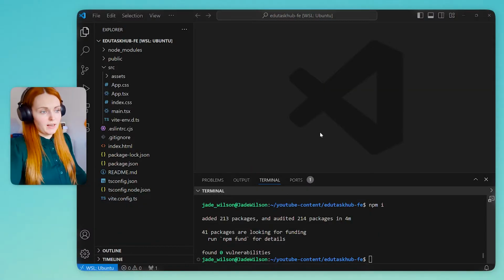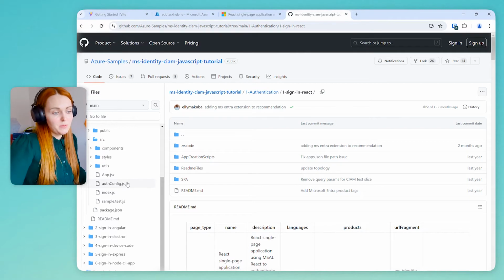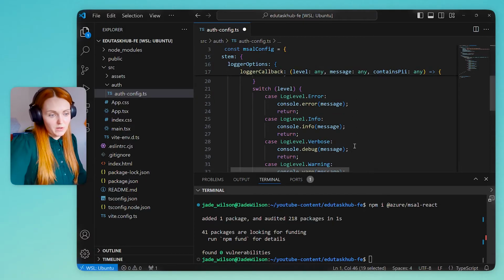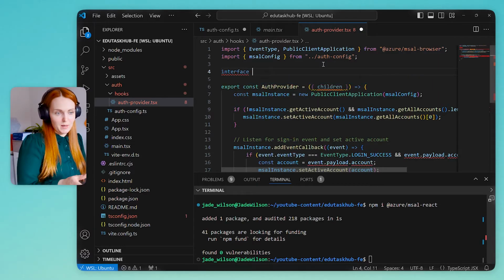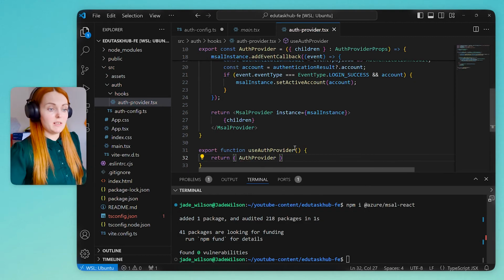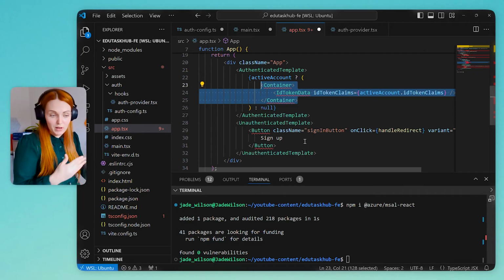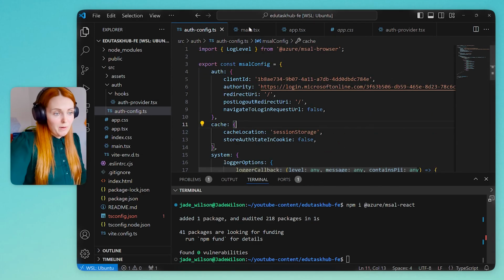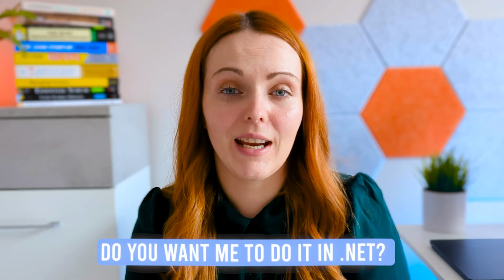Auth Made Easy: Getting started with MSAL and React (w/ Vite and TypeScript)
Join me in today's video where we talk about using MSAL (Microsoft Authentication Library) and React (w/ Vite and TypeScript), it's so simple and takes less than 30 minutes to set up!

I do a lot of authentication and authorisation as part of my role.

A lot of our customers are wanting to use Microsoft Entra (formerly Azure Active Directory) as their primary mechanism of authentication and authorisation, and so we often work with them on how they can build their systems around it and our other services we have.

One of the most common libraries we use is the MSAL library. MSAL stands for Microsoft Authentication Library, it provides you with the necessary interfaces to sign in with Microsoft Entra and also handles the authentication flow, identity tokens, access tokens and refresh tokens needed to authorise the user.

In today’s episode, I go through getting started with MSAL and React.

I post weekly content on my YouTube and on my blog which you can find here...